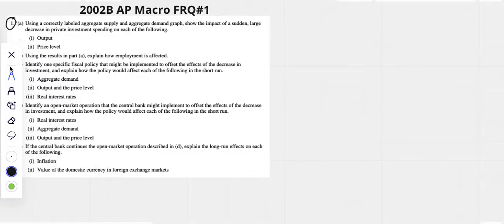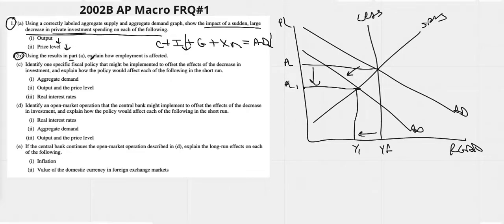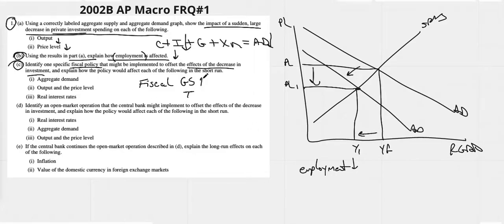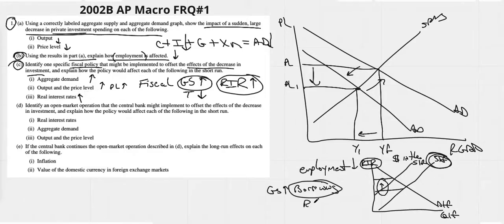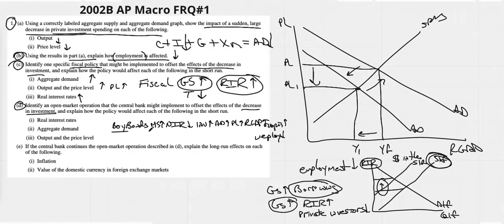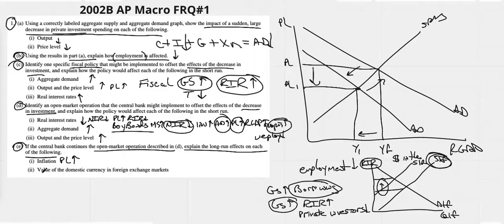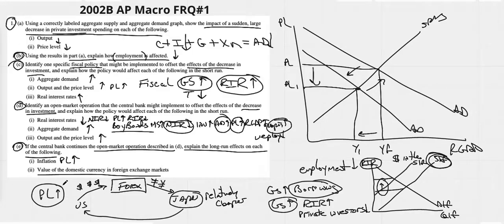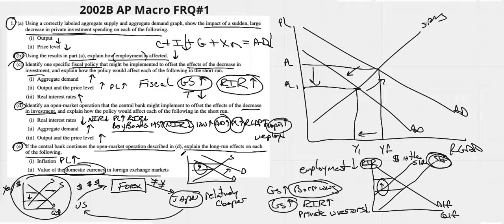2002B AP Macro FRQ#1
A) AD/AS
B) Employment
C) Fiscal Policy
D) FED
E) FOREX